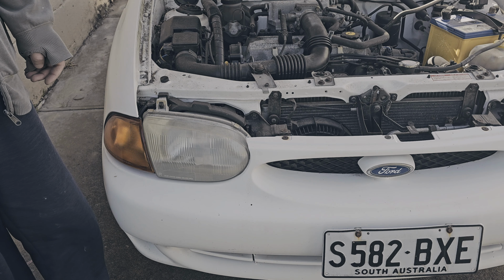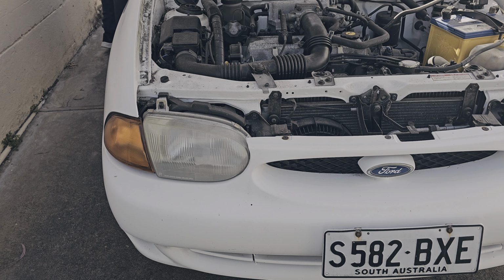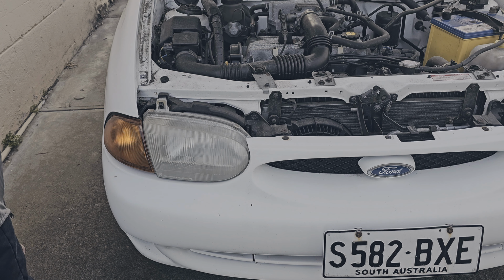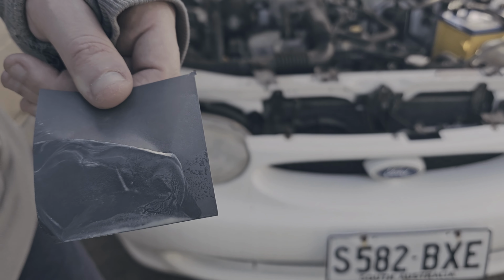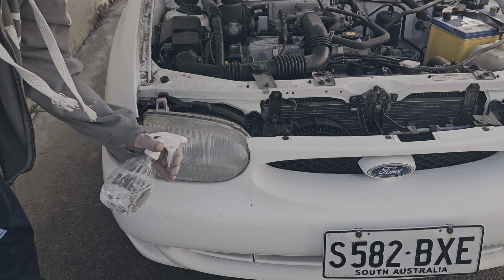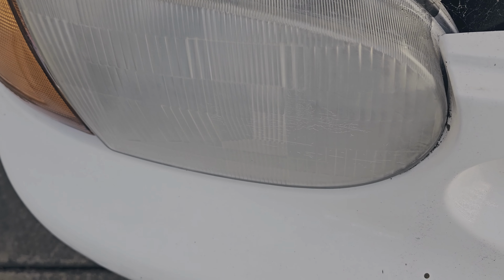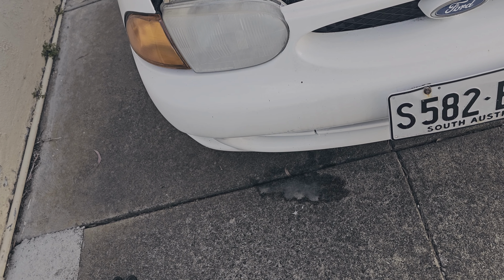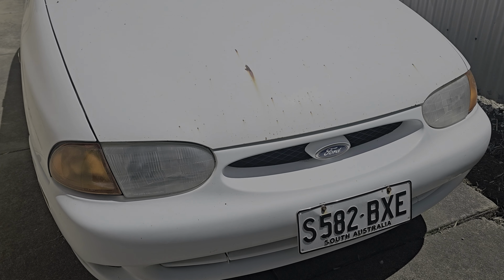Car Headlight Cut & Polish Tutorial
Good morning, good evening, good afternoon ladies and gentlemen.

Here's a video on how to cute and polish your cars headlights.

to join my public Discord Server.